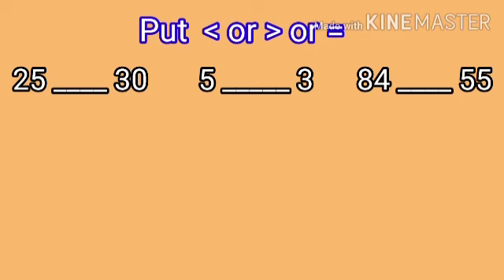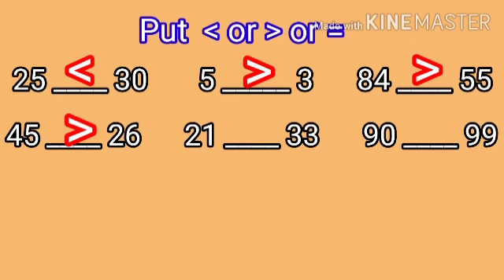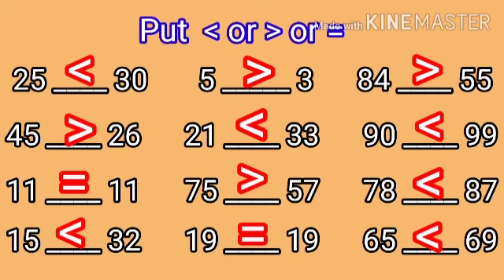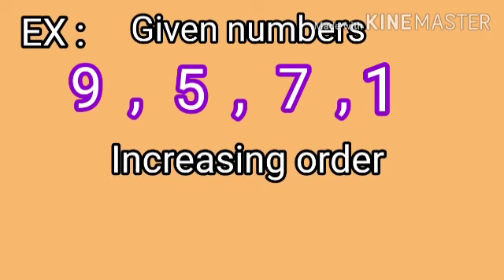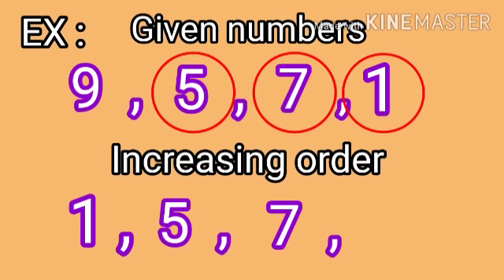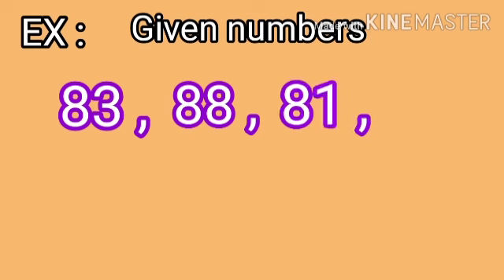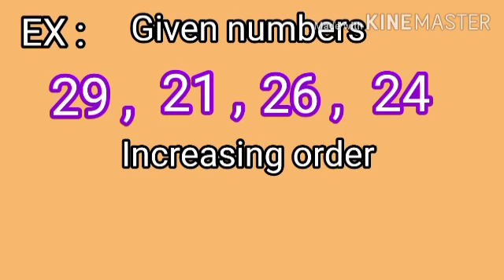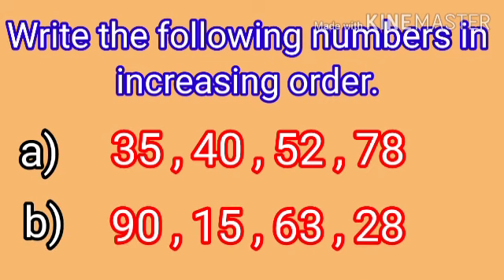Maths 1 and 2nd classes video 4